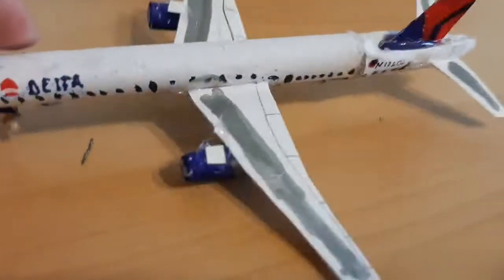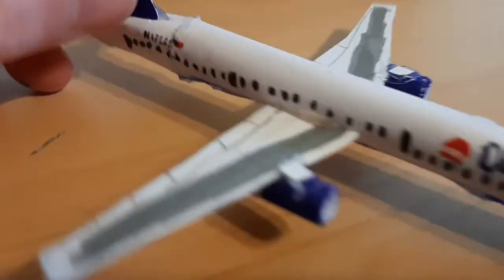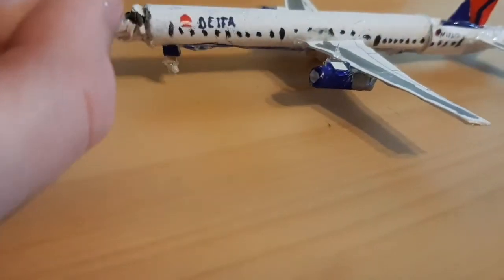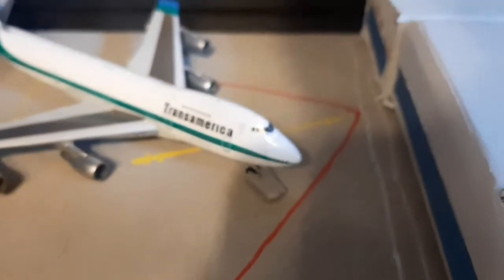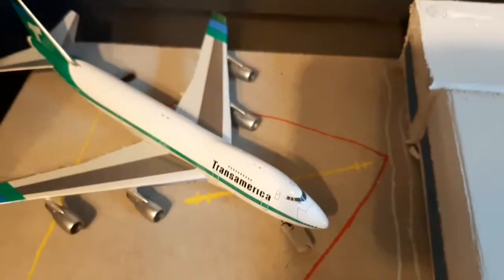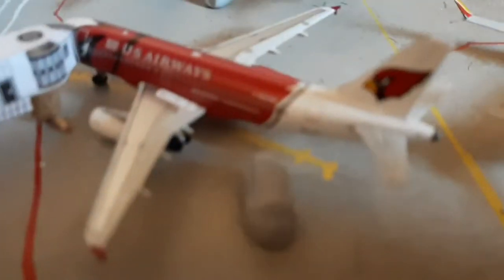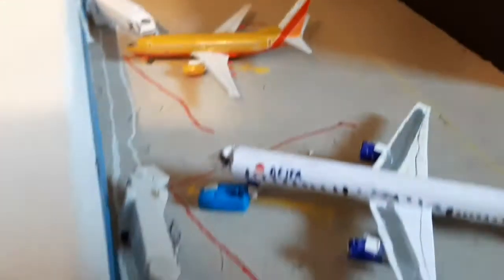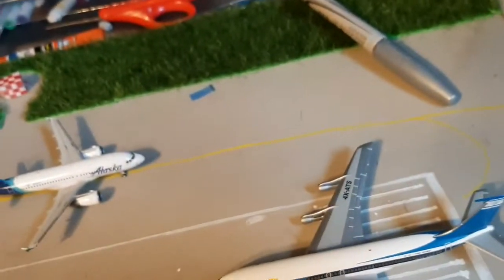Gemini jets update 2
Plz like and sub to join. The coldog community